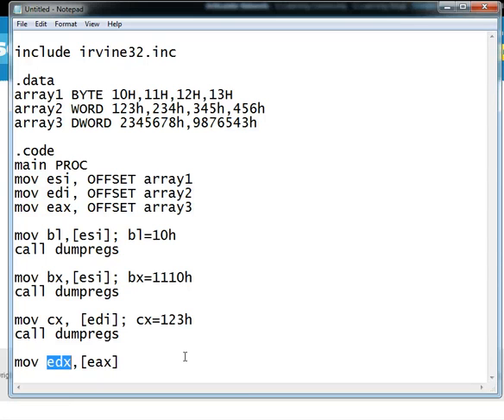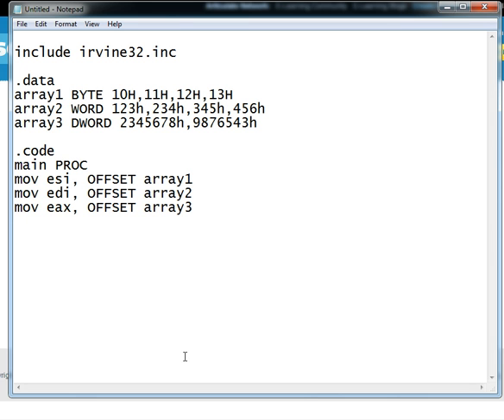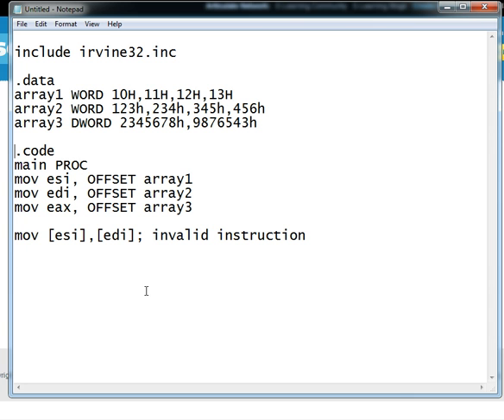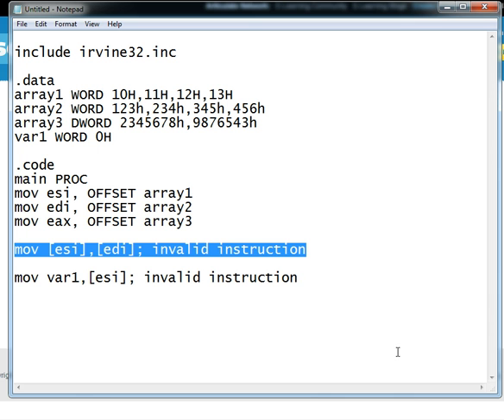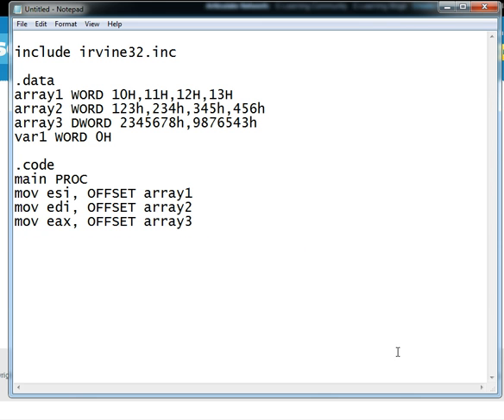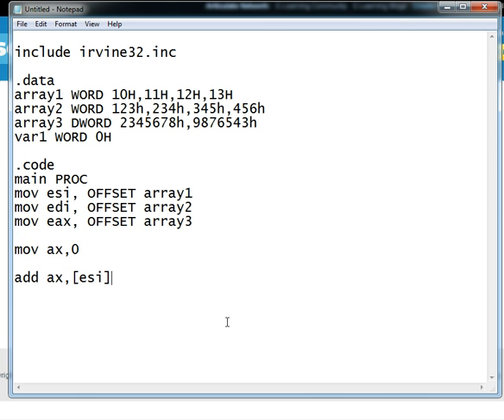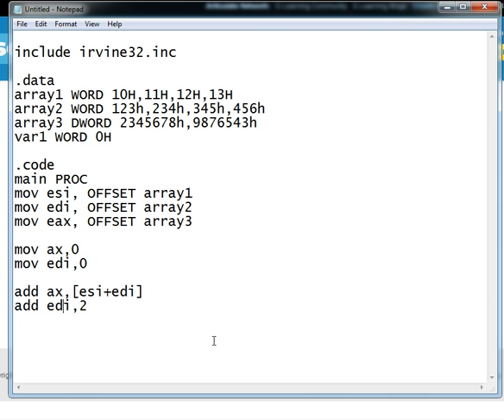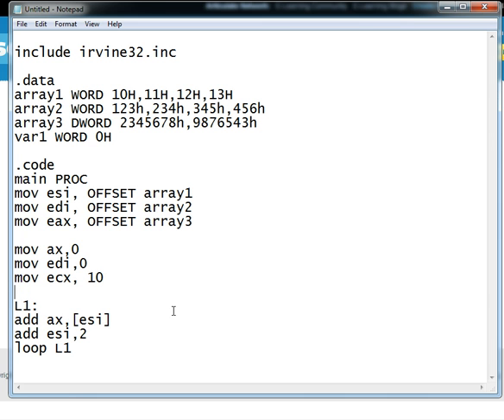Addressing Mode: Indirect Addressing Part 2